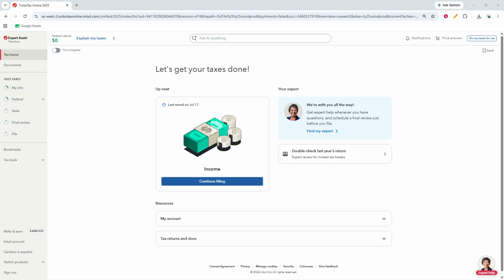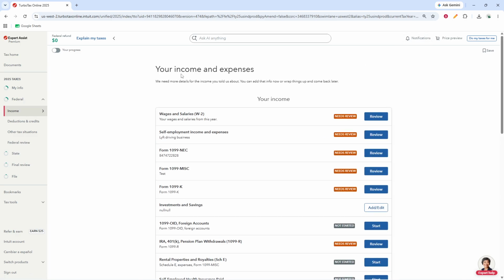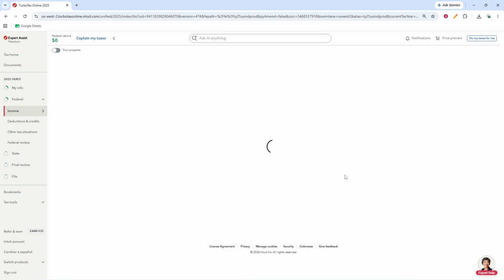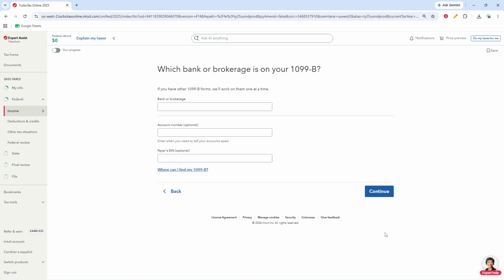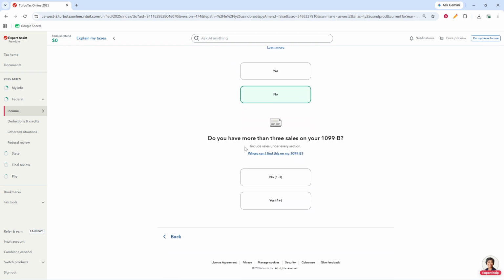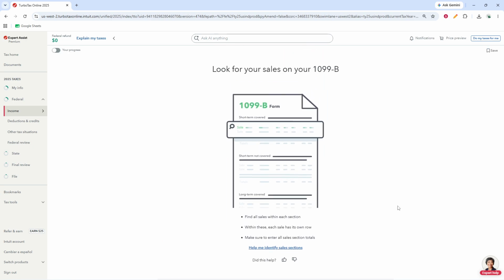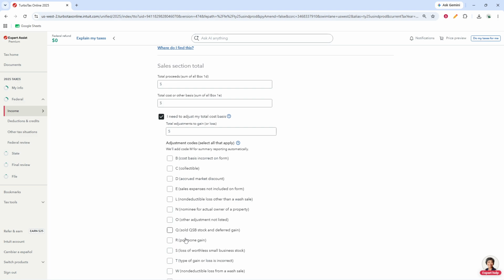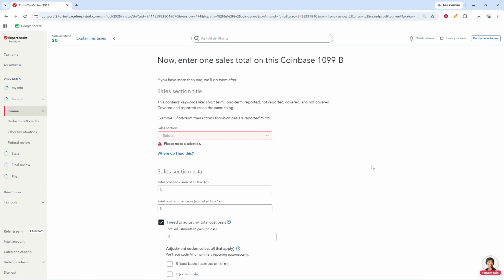How to Report Futures Trading on TurboTax (1099-B Futures Contracts) [2026 Full Guide]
In today's video, I'll show you how to report futures trading on TurboTax using Form 1099-B step by step. Whether you're reporting futures contracts, commodity trading, or Section 1256 transactions, this guide will help you enter your investment information correctly in TurboTax.

You'll learn how to access the investment income section, enter your 1099-B futures information, review capital gains and losses, and complete your tax return accurately.